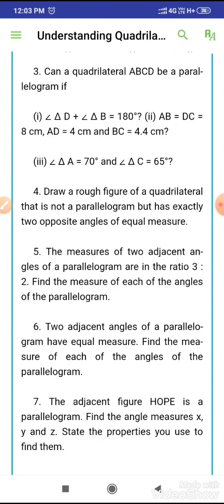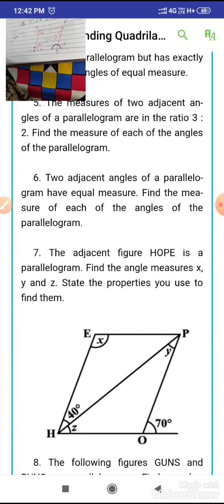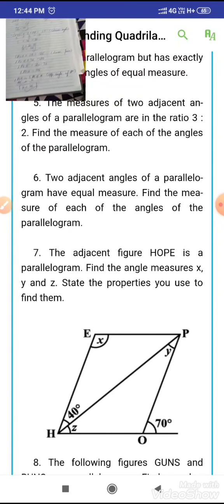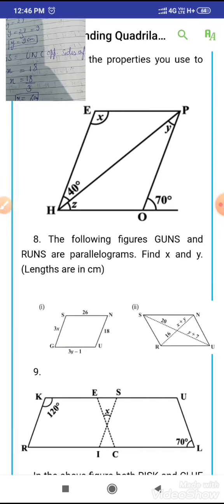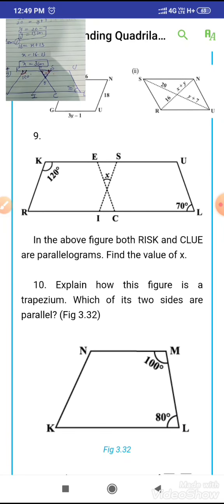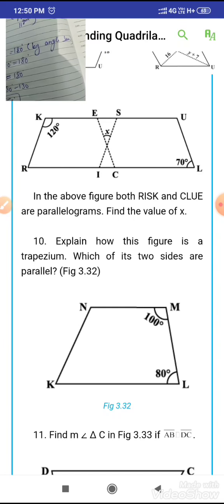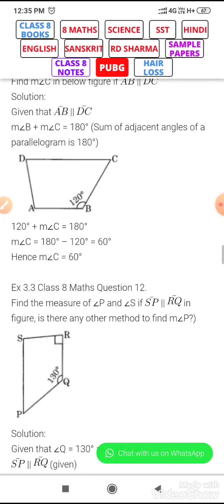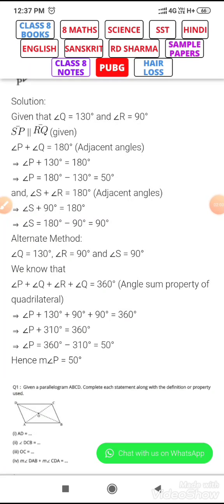Understanding Quadrilaterals class 8th (5 of 6)